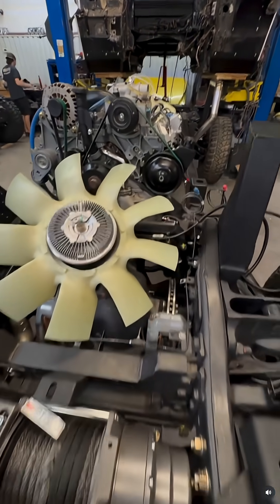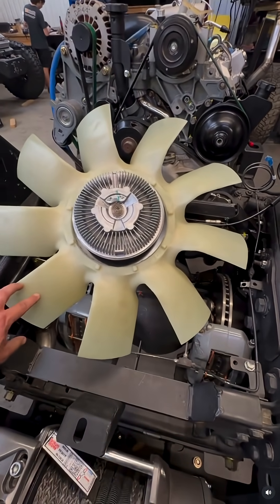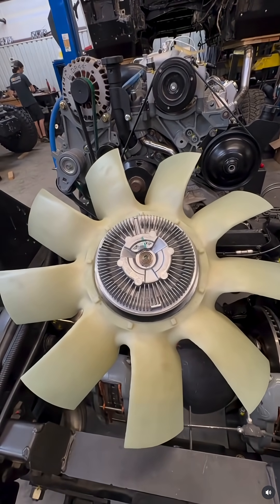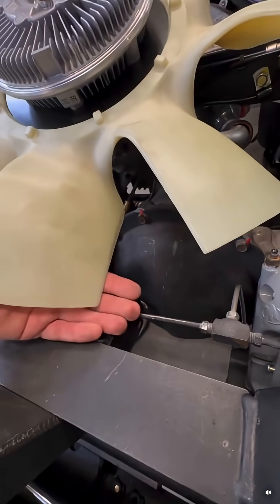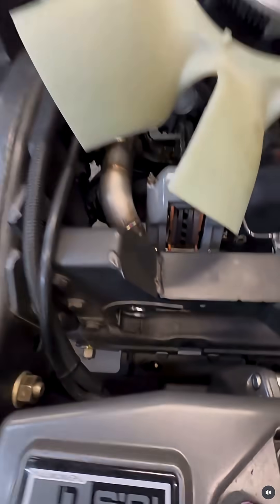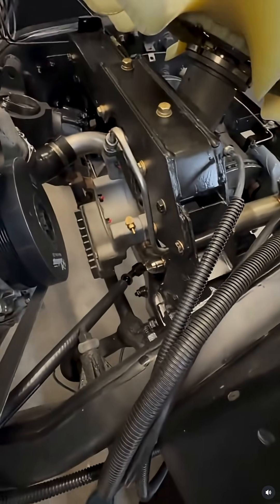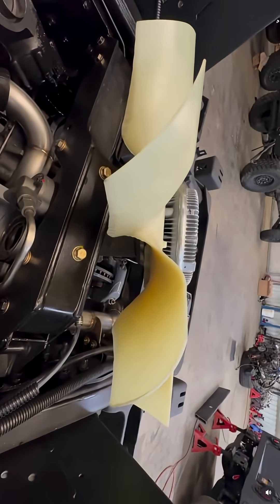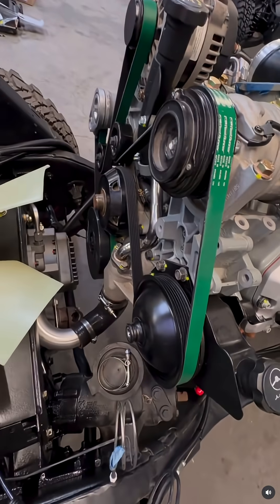Geared Fan Drive (GFD) what we use behind that killer radiator stack we have just such a...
Geared Fan Drive (GFD) what we use behind that killer radiator stack we have just such a massive advantage!